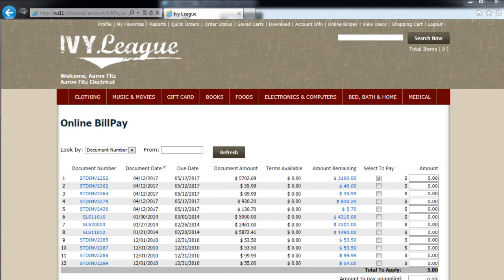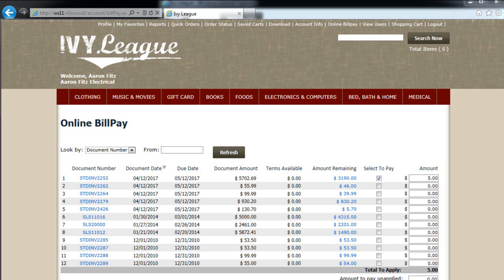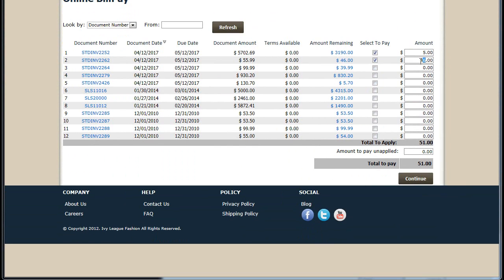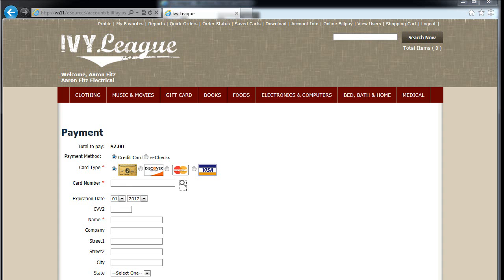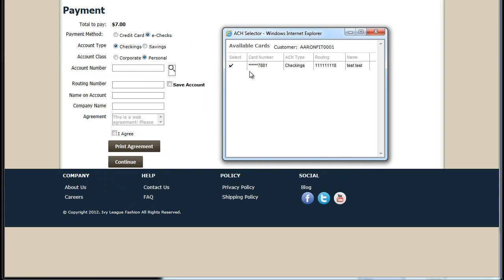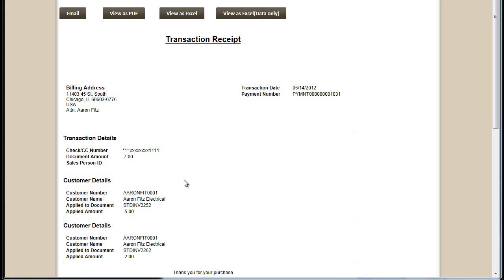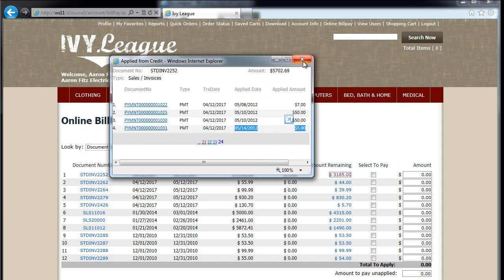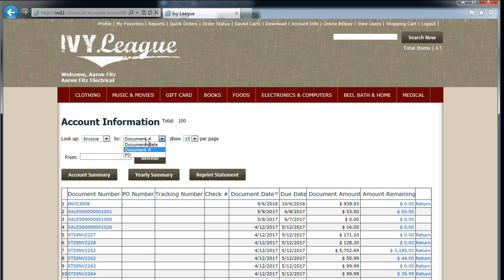Online Invoicing for Microsoft Dynamics GP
Learn how customers can view, print and pay off their invoices online through Microsoft Dynamics GP. Online Bill Pay seamlessly integrates with Microsoft Dynamics GP Sales Order Processing and Receivable Management Modules as well as the Azox E-Commerce suite.